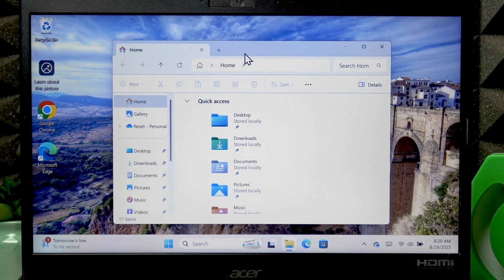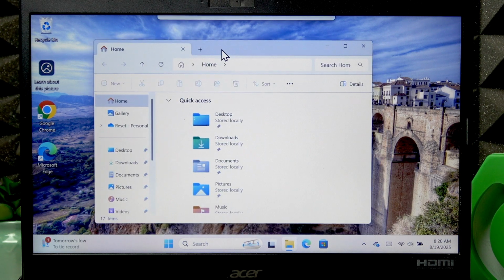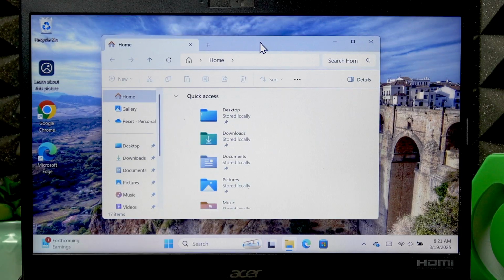ACER TravelMate P2 – How to Make Apps Full Screen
Learn how to put any application in full screen mode on your ACER TravelMate P2 laptop. In this video, we show you several easy ways to maximize your apps, including double-clicking the top bar, using the maximize icon, and dragging the window to the top of the screen. Whether you want to focus on your work, enjoy a distraction-free view, or simply make the most of your display, these methods will help you quickly switch any app to full screen on the ACER TravelMate P2. Follow along for step-by-step instructions and tips to get the best experience from your laptop.

How to make apps full screen on ACER TravelMate P2?
How to maximize application windows on ACER TravelMate P2 laptop?
Where is the full screen option for apps on ACER TravelMate P2?

0:00 Introduction
0:08 Double-clicking the top bar to maximize
0:24 Using the maximize icon
0:30 Dragging the window to the top of the screen
0:39 How to restore window size
0:47 Summary and tips